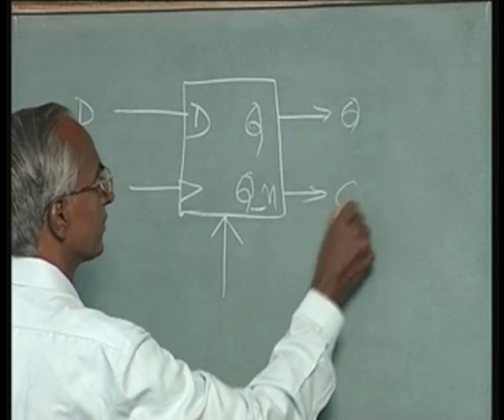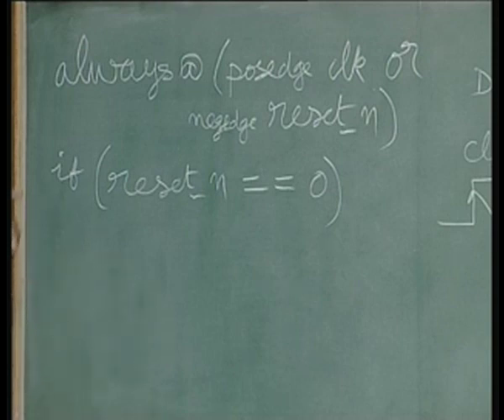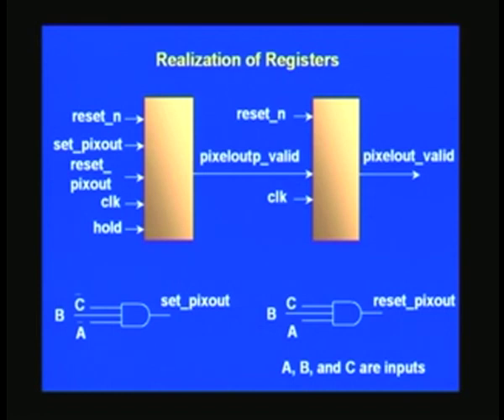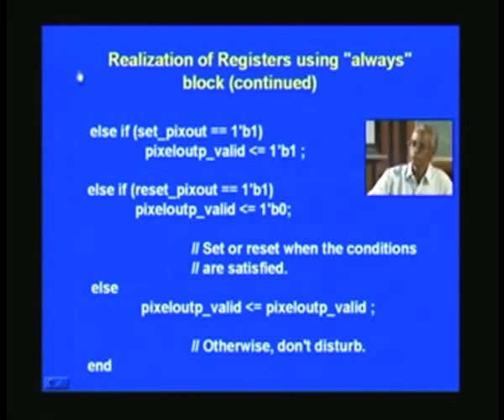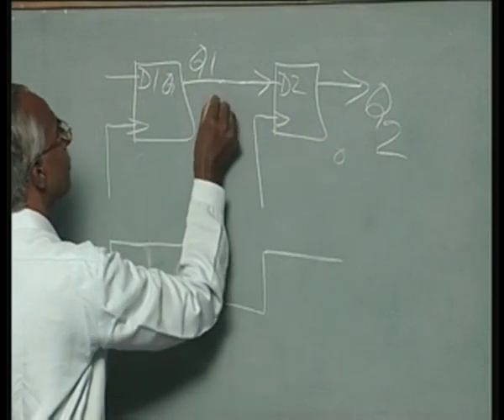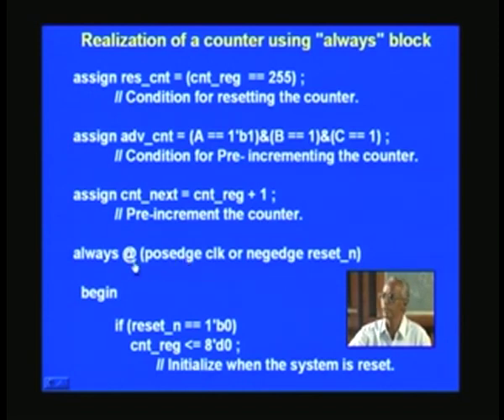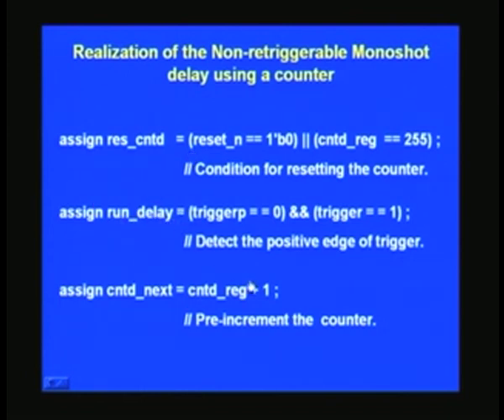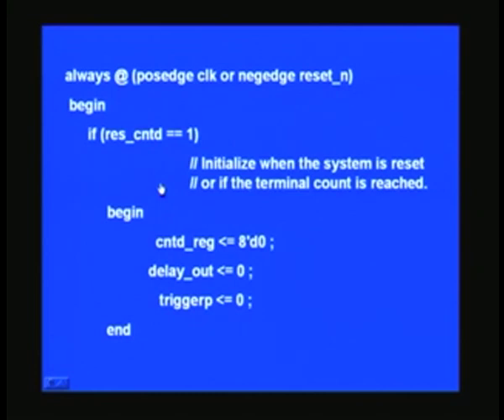Modeling of Verilog Sequential Circuits